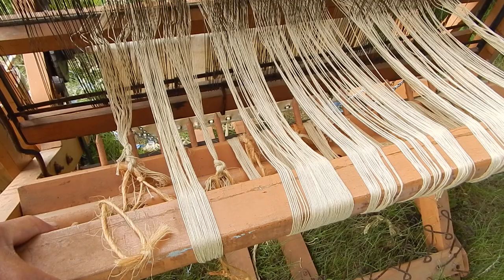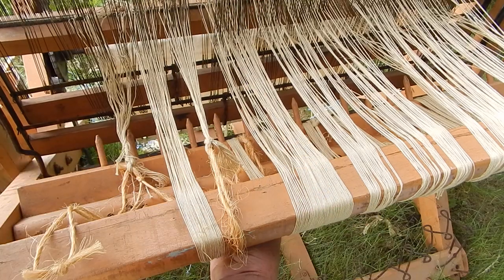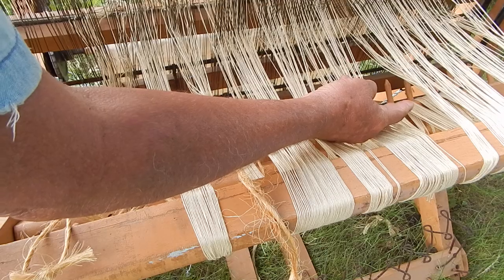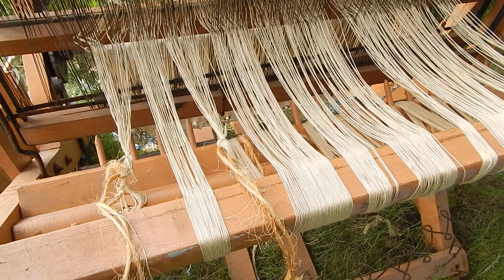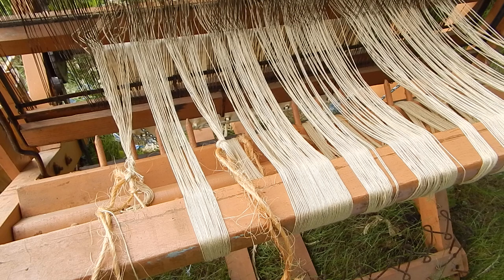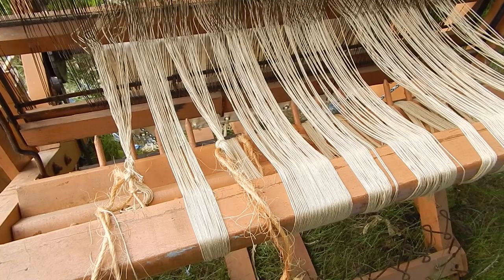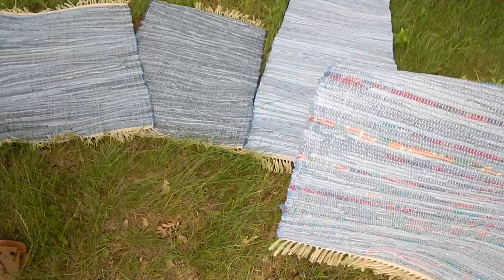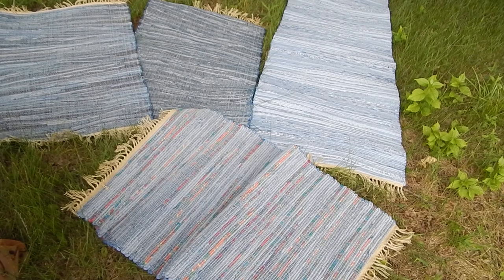The finished rugs